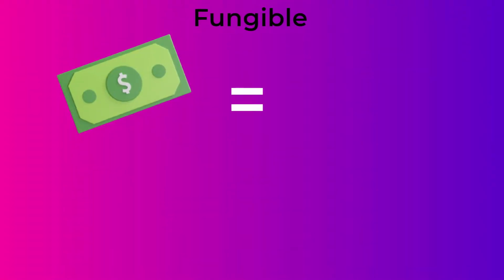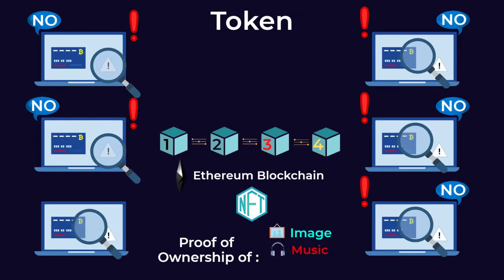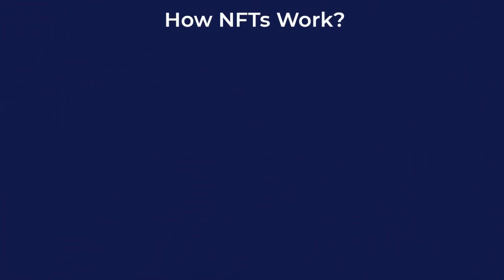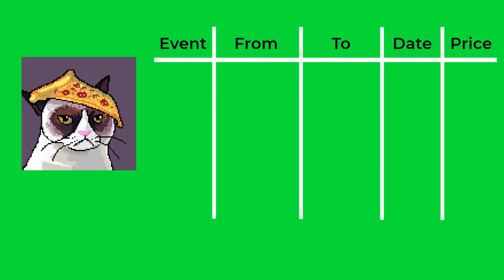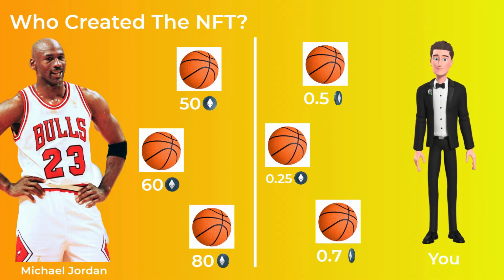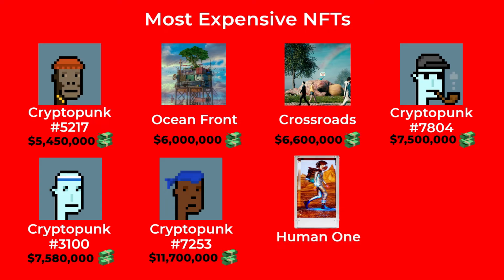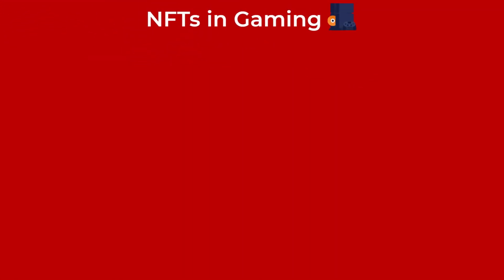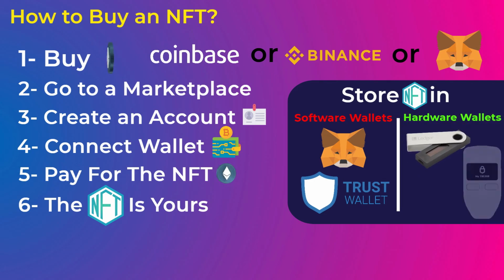What are NFTs? | NFTs Explained Simply with Animations for Beginners.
NFts are very popular these days, in fact you can’t be in the crypto world, without hearing about them. But still, that doesn’t mean that they are not confusing to many people. Here you will find your complete beginner friendly guide to understanding NFTs. In this video you will learn, what exactly is an NFT, how these NFTs work, why some NFTs have insanely high prices, some of the most popular NFTs and their prices, Uses of NFTs, and finally how to buy and store Nfts.

⌚ Timestamps:
00:00 Intro
01:00 What Exactly are NFTs?
04:15 How do NFTs Work?
06:20 Why are some NFTs Very Expensive?
07:35 The Most Expensive NFTs & Their Prices
08:30 The Uses of NFTs
10:10 How to Buy & Store NFTs?